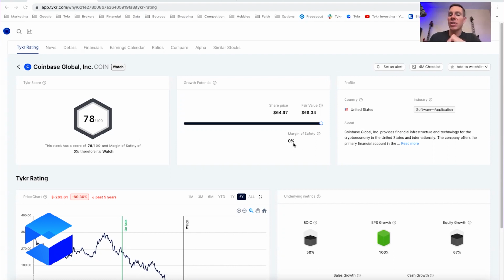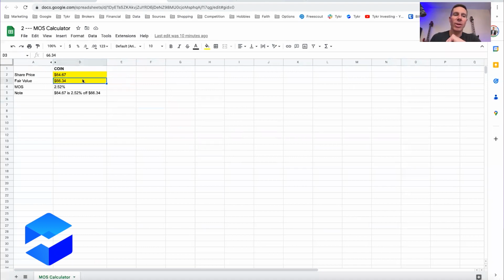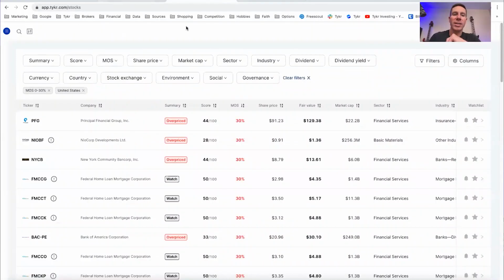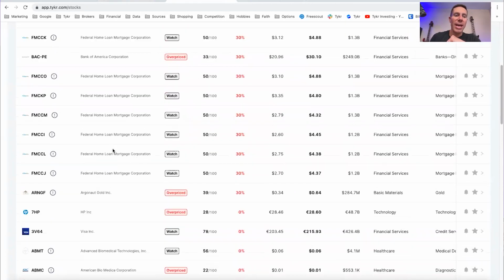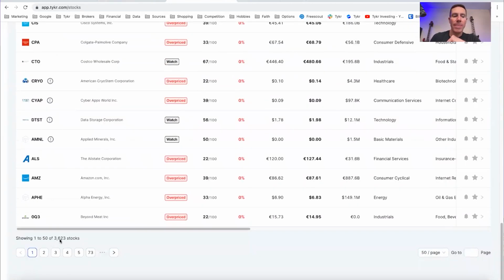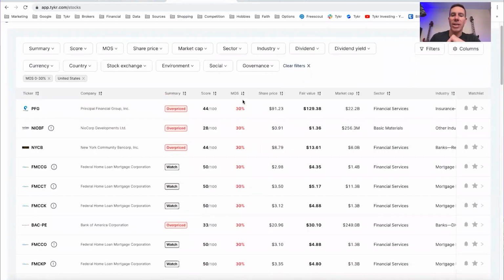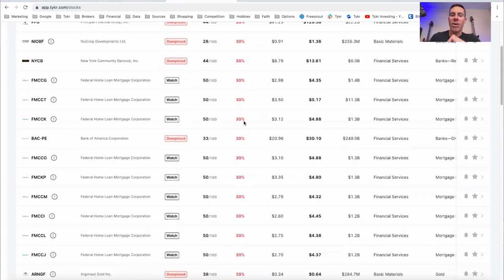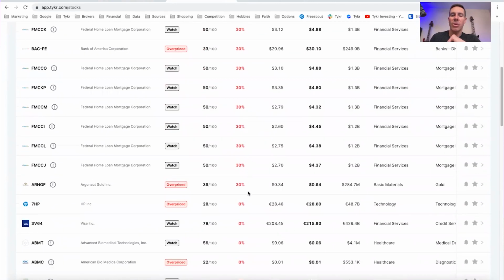MOS Explainer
This video explains why the MOS may be 0%.

TYKR IS NOT OPERATED BY A REGISTERED, REGULATED, OR LICENSED FINANCIAL PLANNER, ADVISOR OR BROKER. OUR SERVICES AND WEBSITE ARE MEANT FOR GENERAL INFORMATION AND USE ONLY AND DO NOT CONSIDER YOUR SPECIFIC NEEDS, OBJECTIVES OR REQUIREMENTS. IN PARTICULAR, OUR SERVICES AND WEBSITE MAY NEVER BE CONSIDERED TO CONSTITUTE ANY FORM OF ADVICE, RECOMMENDATION, REPRESENTATION, ENDORSEMENT OR ARRANGEMENT BY US, AND ARE NOT INTENDED TO BE RELIED UPON BY USERS IN MAKING (OR REFRAINING FROM MAKING) ANY SPECIFIC INVESTMENT-RELATED DECISIONS. WE STRONGLY RECOMMEND YOU OBTAIN INDEPENDENT, APPROPRIATE ADVICE BEFORE MAKING SPECIFIC INVESTMENT-RELATED DECISIONS. WE DO NOT PROVIDE ANY LEGAL ADVICE, ACCOUNTING ADVICE, TAXES ADVISE, INVESTMENT ADVICE, FINANCIAL ADVISE OR OTHER PROFESSIONAL ADVICE.